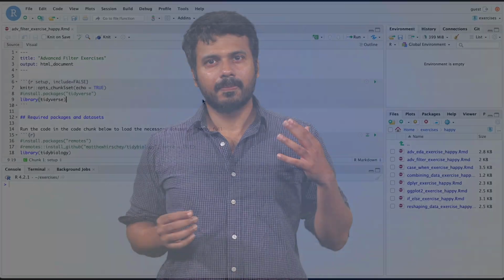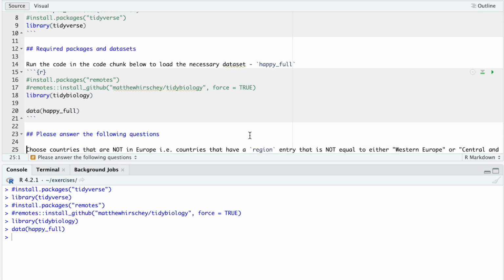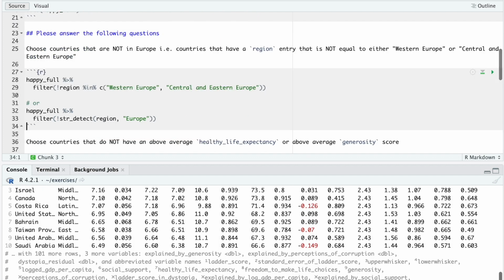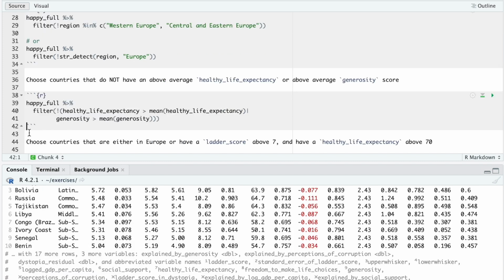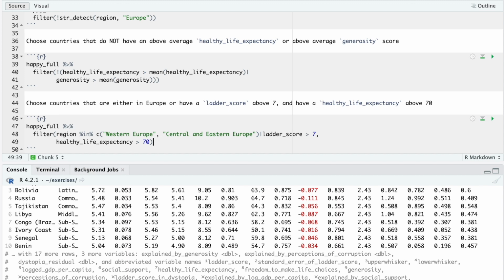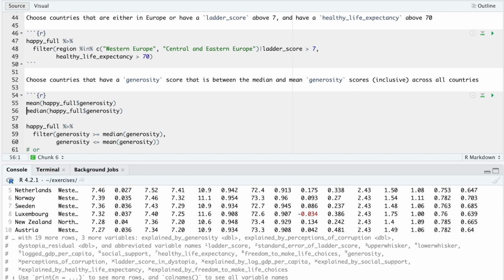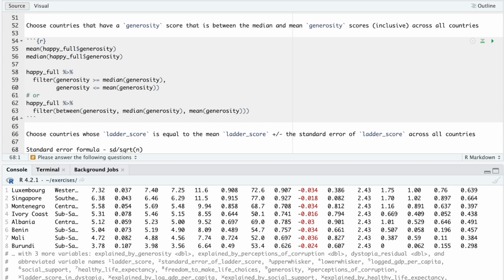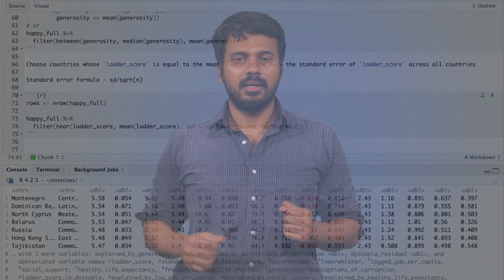Practicing your Tidyverse Skills: Advanced Filters with Dplyr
In this video, you will test your knowledge of the advanced uses of the filter function in the dplyr package.